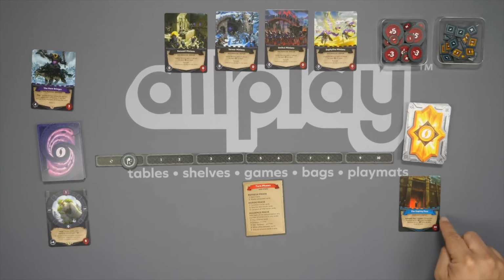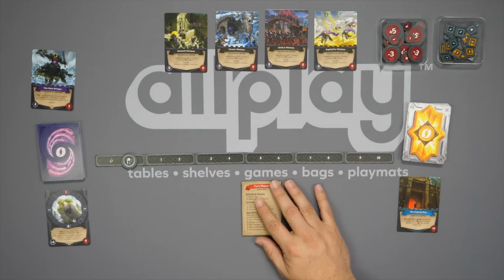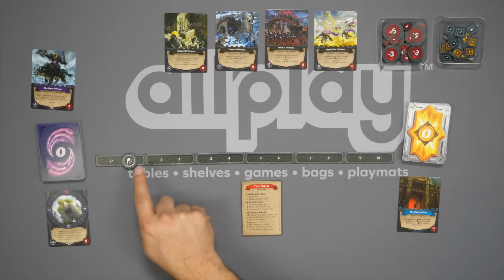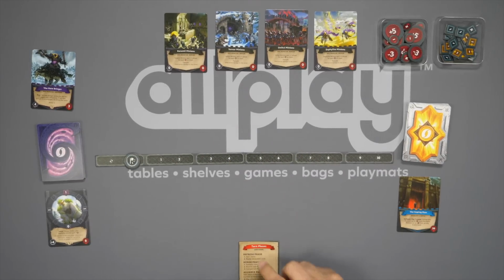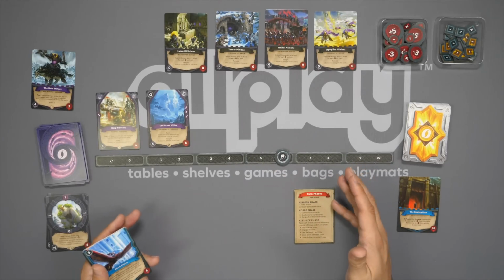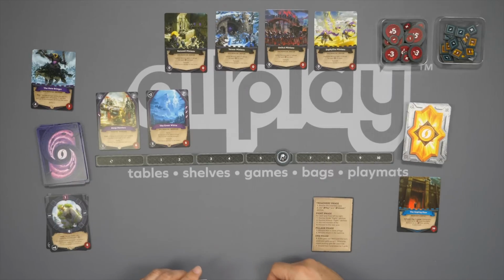Skytear Horde Review: For The Horde?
Zee takes a look at this combat-centric card game, with lanes to defend to monsters to fight.